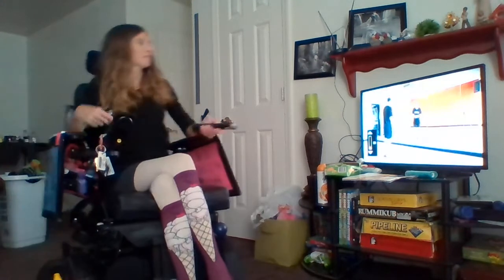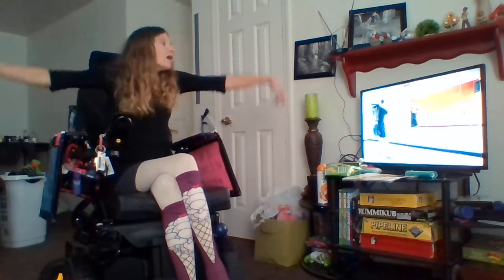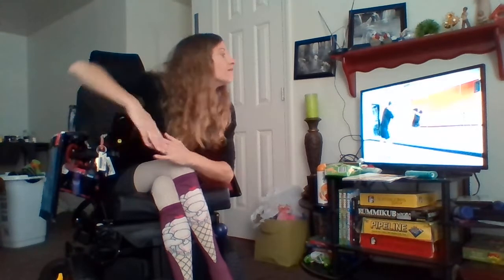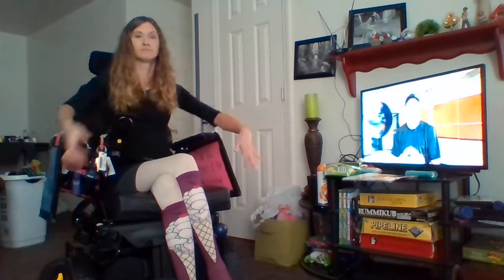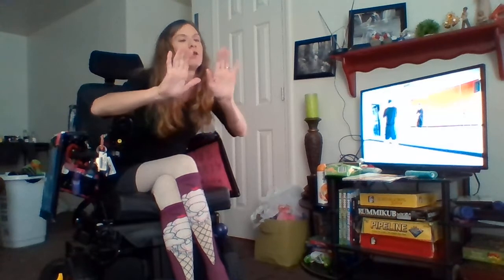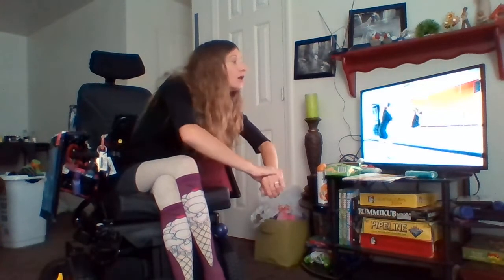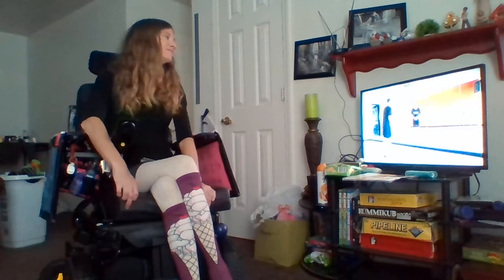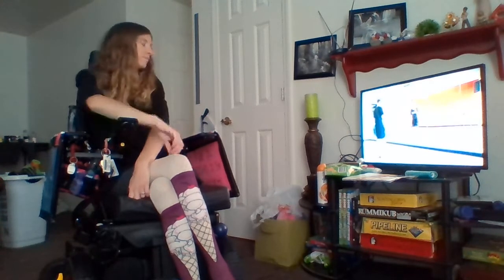It's going to happen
I'm going to learn some real moves. This is the painfully slow beginning.